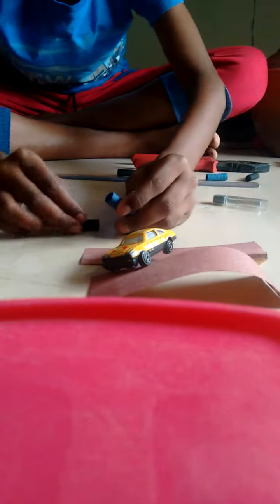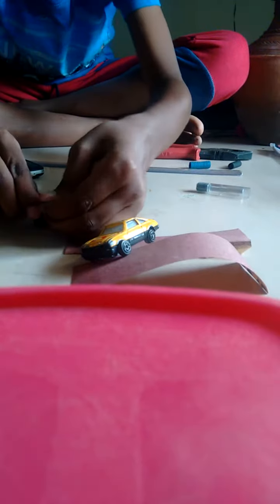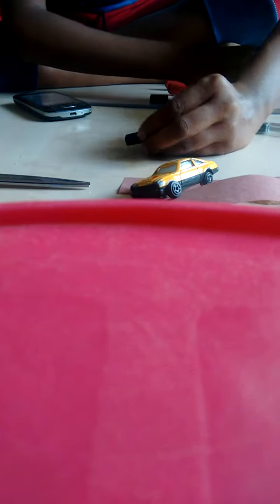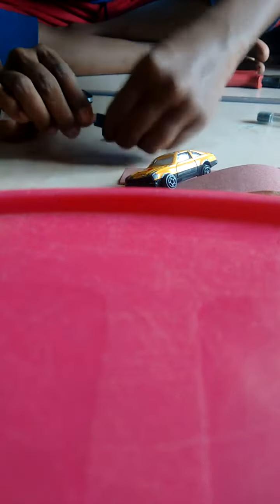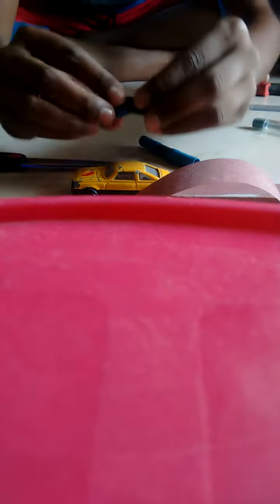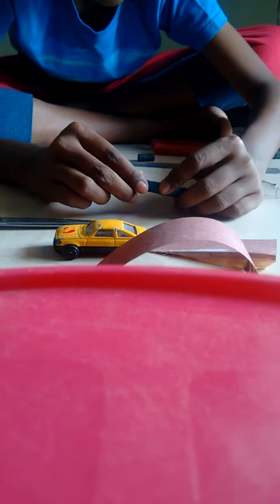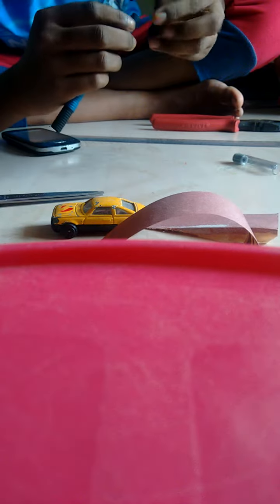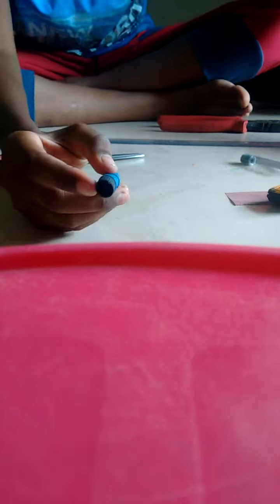How to make rubber pipe